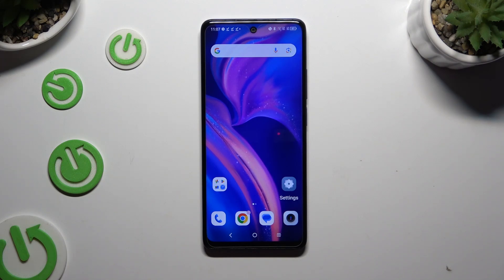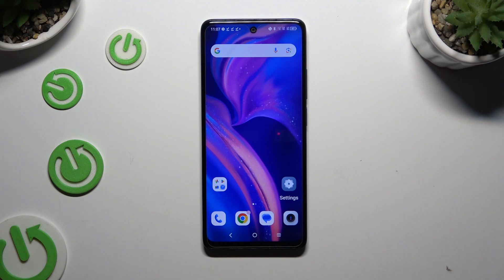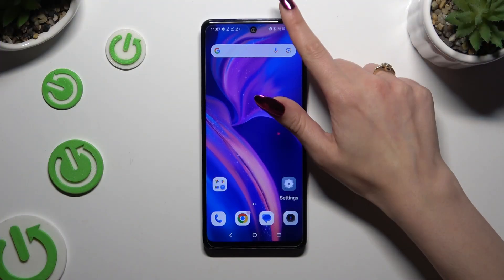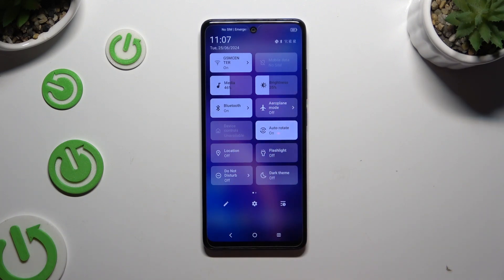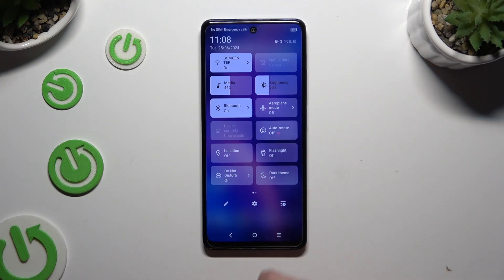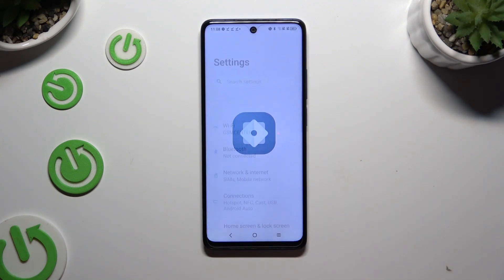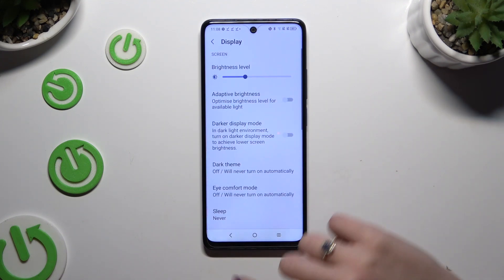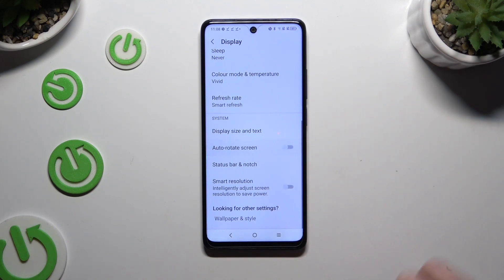How to Turn On/Off Auto Rotate Screen on TCL 50 SE?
Find out more about TCL 50 SE
Discover the simple steps to effortlessly manage the screen orientation on your TCL 50 SE with this easy-to-follow tutorial. Whether you want your screen to rotate automatically as you move your device or prefer to keep it fixed, this guide will assist you in enabling or disabling the auto rotate feature to cater to your preferences.

Where can I find the auto rotate settings on my TCL 50 SE?
How do I turn on auto rotate so my screen adjusts automatically when I rotate my TCL 50 SE?
Can I set certain apps to always rotate while others remain locked in portrait or landscape mode?
Is there a quick shortcut or gesture to toggle auto rotate on or off on the TCL 50 SE?
Will leaving auto rotate on drain more battery compared to keeping it locked in one orientation?